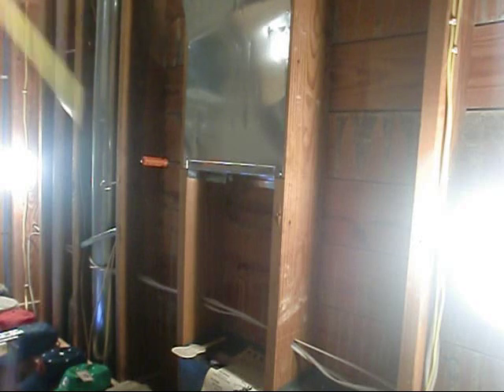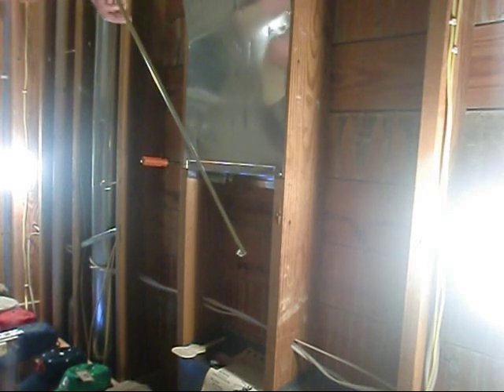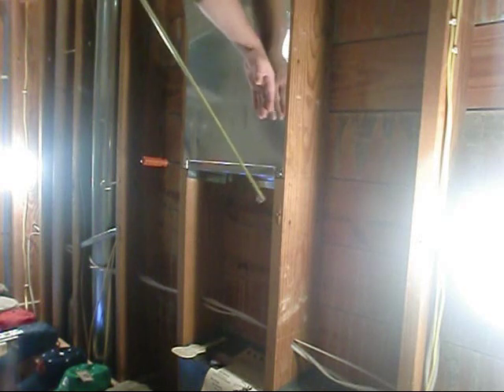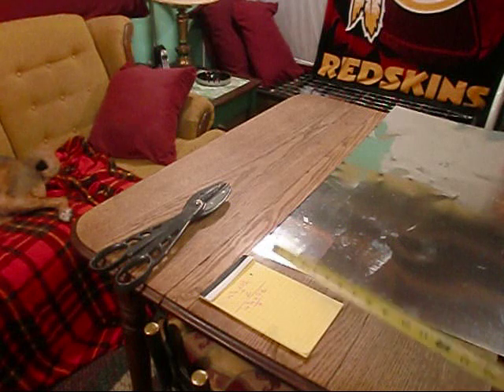HVAC : How to Make & Install Sheet Metal Panning & Headers | Louisville Kentucky Heating & Air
PLEASE READ : Please Visit My Amazon Store Front for Awesome HVAC Tools at a Affordable Price Delivered Right to your Home , Every Tool in my HVAC Tool of the Day Series can Be Found Right here Simply Click the
You Don't Have to Buy Any of  the Tools I Have Featured , you Can Go to Search Bar and Find what ya Need , Add it to Your Cart  , and Check Out at NO EXTRA COST to You , and I Will Get a Small Percentage of the Sale if you Stay in my Portal while ya Shop , it would be Greatly Appreciated ... Thank You So Very MUCH my Friends  ... Fritz ...

Hey i'm Fritz Rochester , i'm a Licensed Kentucky HVAC Master Contractor with Over 25 Years of Heating and Air Field Experience !!! I Want to Welcome You All to the HVAC Tool of the Day Video Series !!! In My New Video Series I'm Goin to Be Bringing Y'all Along for a Glimpse of the HVAC Tools I Personally Use Out in the Field on HVAC Service Calls or HVAC Installations Everyday !!!
"Fritz Rochester is a Participant in the Amazon Services LLC Associates Program, an Affiliate Advertising Program Designed to Provide a Means for Me to Earn Fees by Linking to Amazon.com and Affiliated Sites."
It Costs You Nothing to Click the Amazon Link Provided and Check Out the Tool on Amazon , that we are Demonstrating in the Video !!! I Make a Percentage Earning if Tool is Purchased ...